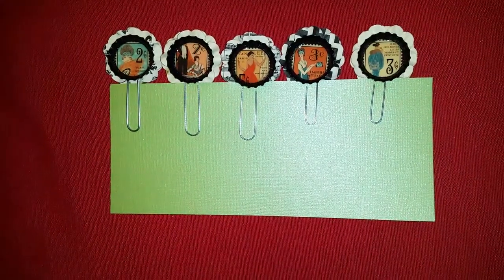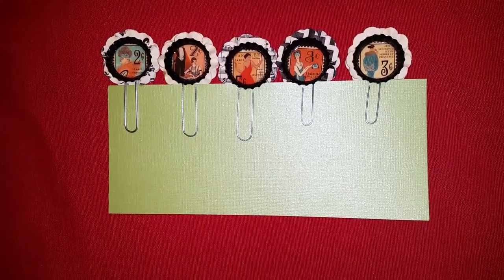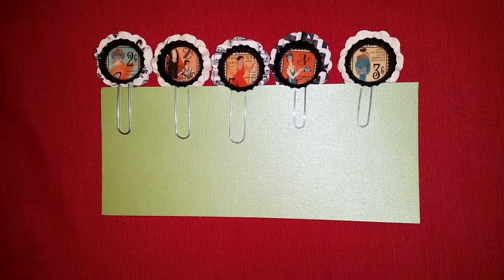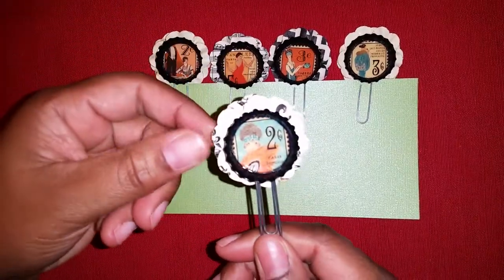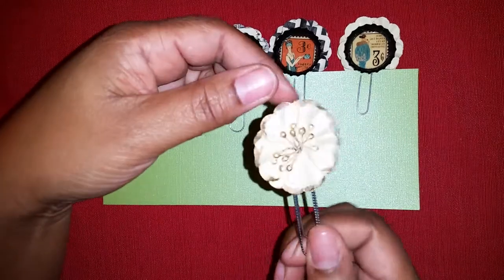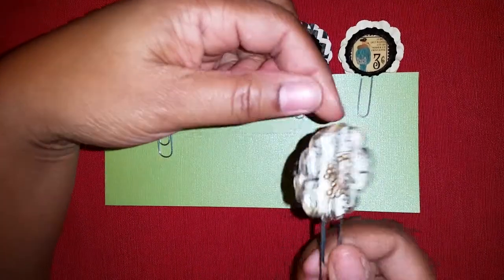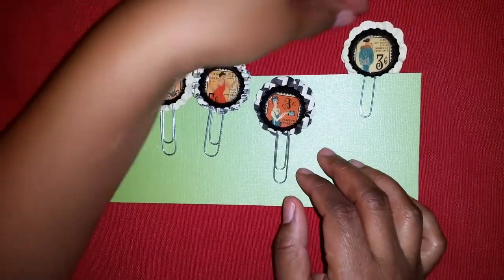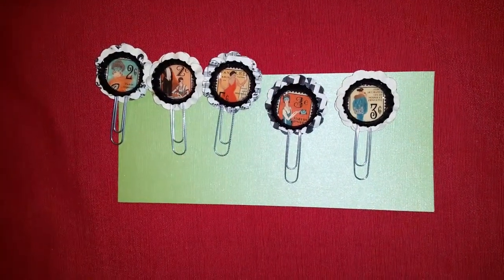Altered large bottle caps